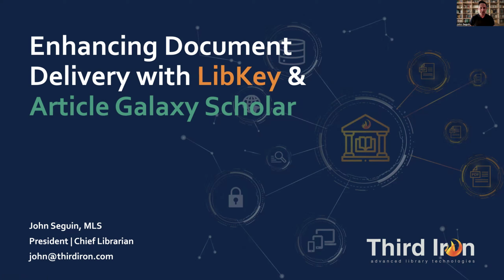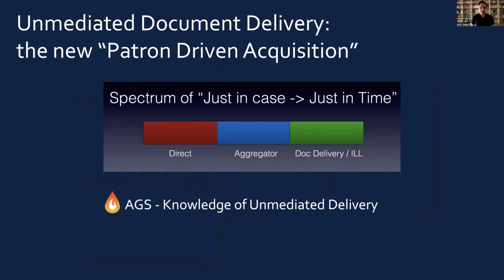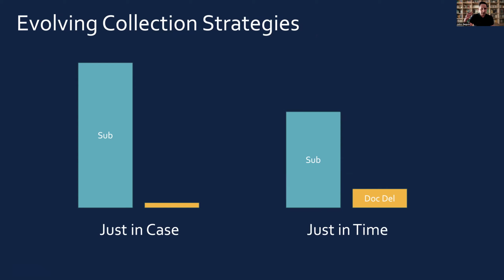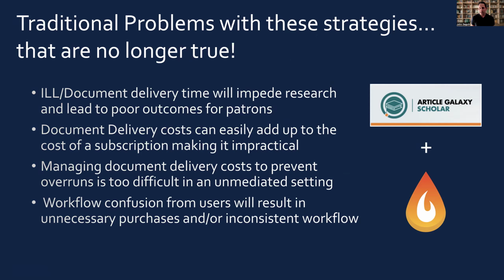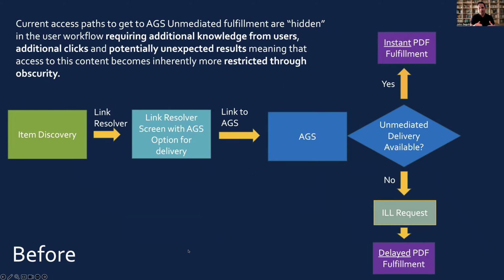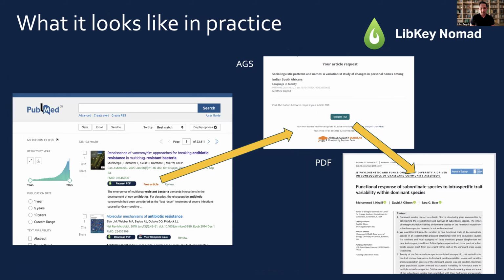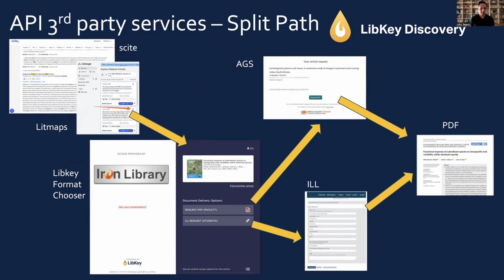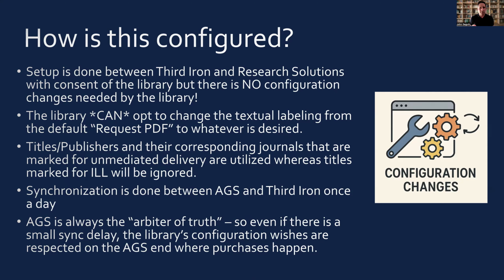Enhancing Document Delivery with LibKey & Article Galaxy Scholar